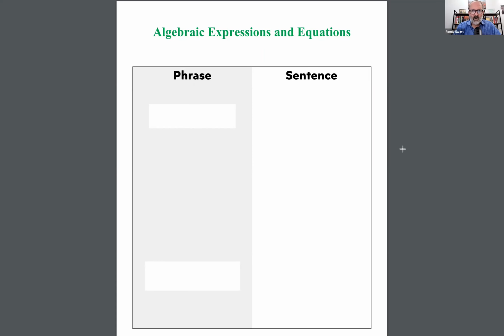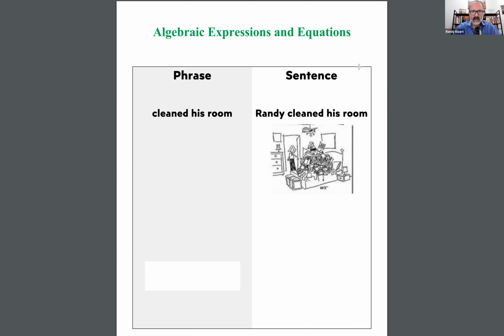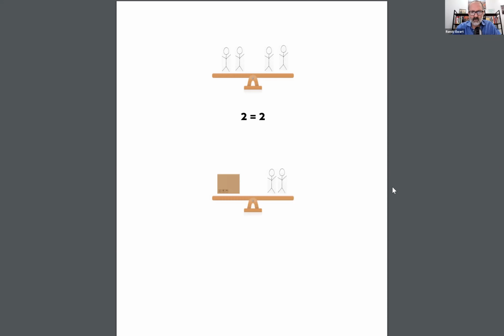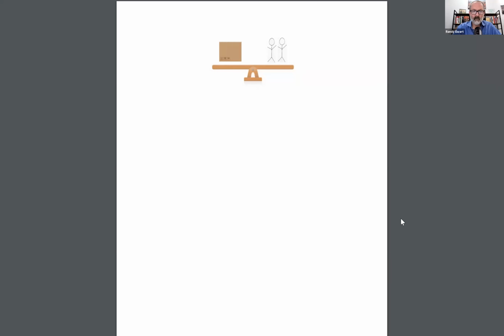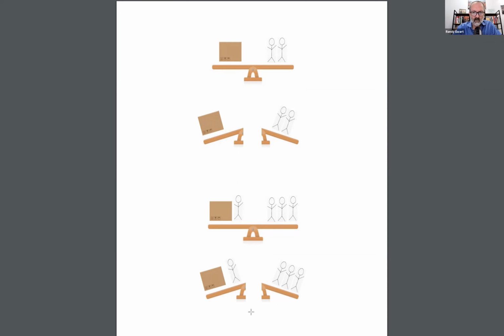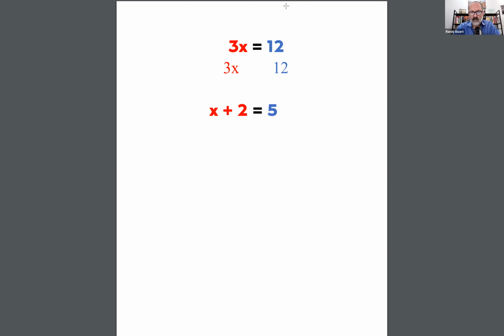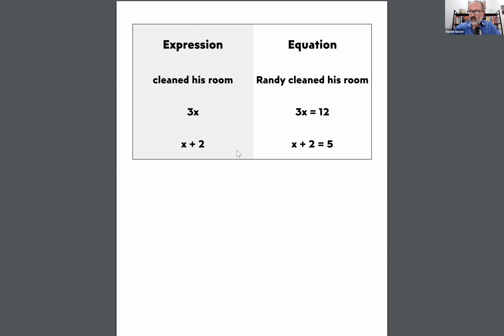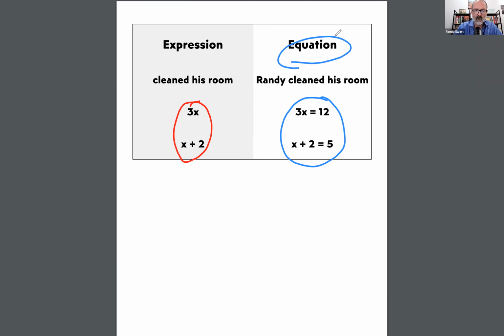Algebraic Expressions and Equations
The video compares expressions and equations to ensure students can discern between the two.

See other videos in the Algebraic Expressions and Equations series
1. Introduction to Algebra
2. ALGEBRAIC EXPRESSIONS AND EQUATIONS
3. Evaluating an Expression
4. Simplifying Expressions (Combining Like Terms)
5. Solutions to Equations
6. Solving Equations
7. Operations and Inverse Operations
8. Solving 1 Step Equations with Addition and Subtraction
9. Solving Word Problems Modeled by Addition and Subtraction
10. Solving 1 Step Equations with Multiplication and Division
11. Solving Word Problems Modeled by Multiplication and Division
12. Solving 2 Step Equations
13. Solving Word Problems Modeled by 2 Step Equations
14. Solving Equations by Simplifying First (Multi-Step Equations)
15. Solving Equations With a Variable on Both Sides (VBS Equations)
16. Solving Word Problems With a Variable on Both Sides